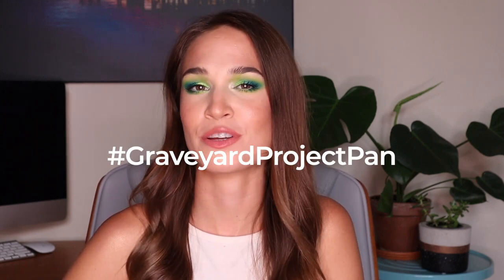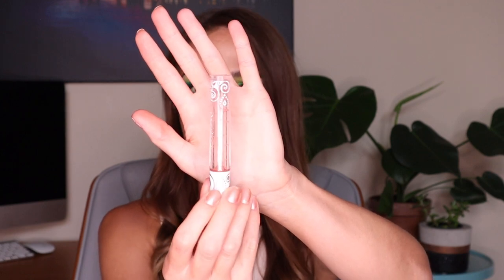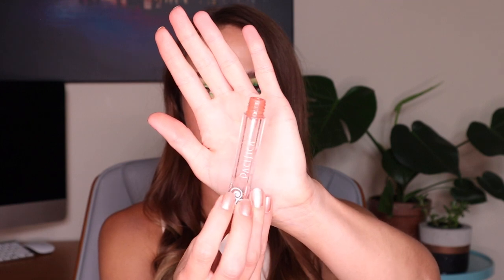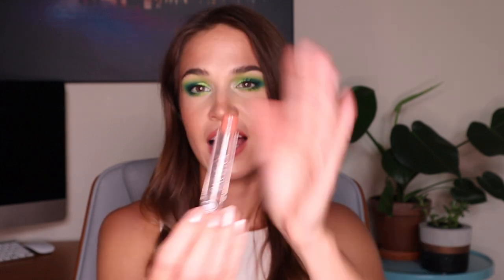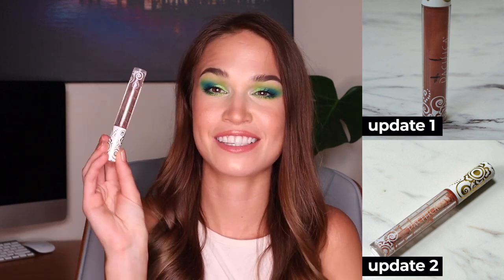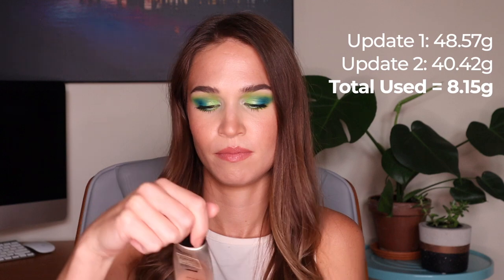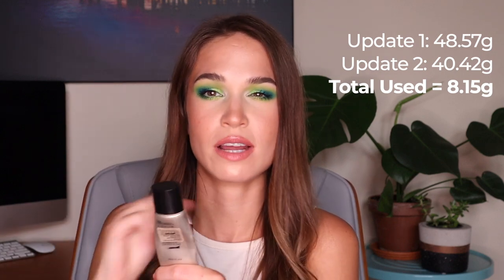GraveyardProjectPan Update #2 | morerebe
Excited for an update on one of my favourite series on my channel! I hope you enjoy seeing all my progress on these items!
🎃 Project Details:
Checkout graveyardprojectpan on instagram!
▶️ Channels Mentioned:
💅 What I'm Wearing:
~Eyes~
Urban Decay Electric Palette (Gonzo & Thrash)
Juvia's Place The Zulu Palette (Shades #4, 5 &6)
Fenty Beauty Killawatt Highlighter Mini in Hu$tla Baby
Annabelle Waterline Matte in Mint
Covergirl The Supersizer Fibres Mascara
~Brows~
ELF Wow Brow in Neutral Brown
Anastasia Beverly Hills Dip Brow Pomade in Ash Brown
~Face~
First Aid Beauty Ultra Repair Tinted Moisturizer in Light
ELF 16 Hour Camo Concealer in Light Beige
Lawless Seal The Deal Loose Powder in Classic Translucent
Kat Von D Shade & Light Eye Palette (Laetus as an under eye brightener)
~Cheeks~
Physician's Formula Butter Bronzer in Bronzer
Milani Luminoso Blush
~Lips~
Colourpop Lippie Stix in Brink
Colourpop Lux Lipstick in Tip Toe
Buxom Full On Plumping Lip Polish Sample in Dolly
~Nails~
B Kind Nail Polish in Soy Latte with Juvia's Place The Magic Mini Palette (Osun)
~Body~
Fenty Beauty Killawatt Highlighter Mini in Hu$tla Baby on the shoulders ✨
💄 Products Mentioned:
♢ Collecting Cobwebs - products that are close to expiry/haven't been used much recently
Colourpop BFF Volumizing Mascara in Yellow Goodbye (goal: finish)
Pacifica Enlightened Gloss in Nudist (goal: finish)
Bare Minerals Complexion Rescue in Natural 05 (goal: finish)
Essence Colour Correcting Mattifying Powder in Beautiful Finish (goal: finish)
NEW - Anastasia Beverly Hills Modern Renaissance Palette (goal: hit pan in 2 shades!)
♢ Resurrection Products - products from previous project pans:
Milani Luminoso Blush (goal: hit pan)
Fenty Beauty Killawatt Highlighter Mini in Hu$tla Baby (goal: finish-ish)
Becca Cosmetics Powder Bronzer Mini in Bronzed Bondi (goal: hit pan)